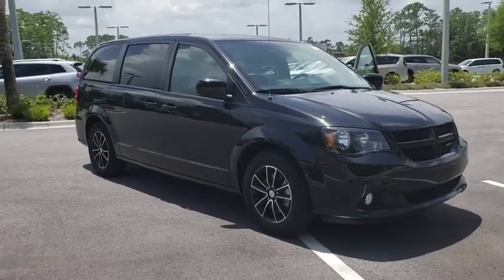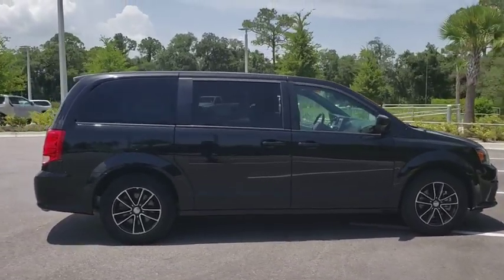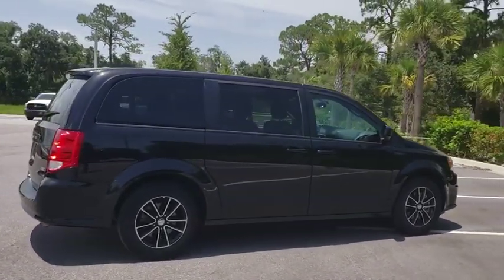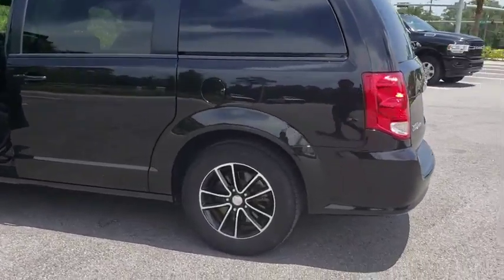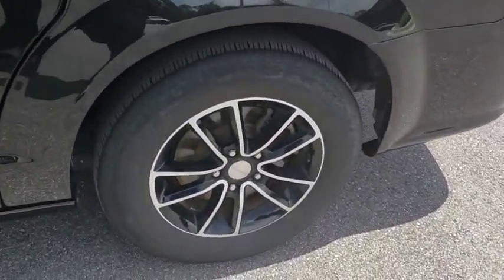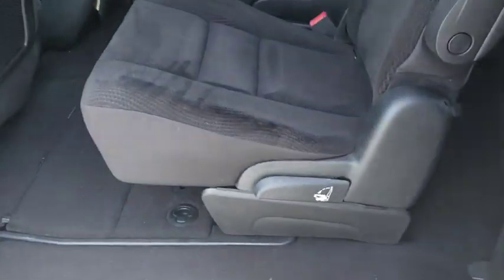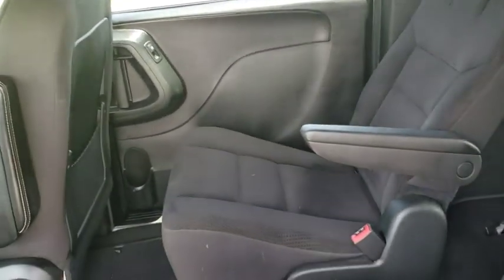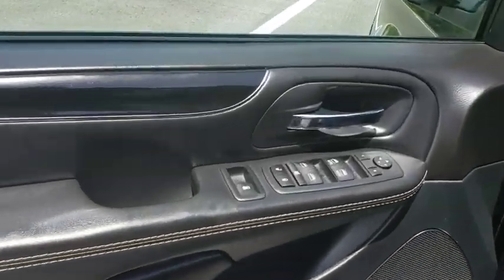2018 Dodge Grand Caravan New Smyrna Beach, Port Orange, Daytona Beach, Deltona, Sanford, FL PP4438A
Black Onyx Crystal Pearlcoat Used 2018 Dodge Grand Caravan available in New Smyrna Beach, Florida at New Smyrna Chrysler. Servicing the Port Orange, Daytona Beach, Deltona, Sanford, FL area.
2018 Dodge Grand Caravan SE - Stock#: PP4438A - VIN#: 2C4RDGBG7JR199764

CARFAX One-Owner. Clean CARFAX. Black 2018 Dodge Grand Caravan SE FWD 6-Speed Automatic 3.6L V6 24V VVT **Serviced Here**, **3-month 3,000 miles power train warranty**, Bluetooth, Backup Camera, 17 x 6.5 Aluminum Wheels, 2nd Row Bench w/Rear Stow 'N Go 60/40, Automatic Headlamps, Black Headlamp Bezels, Blacktop Package, Bluetooth Streaming Audio, Body Color Exterior Mirrors, Floor Console w/Cupholder, Front Fog Lamps, Gloss Black Grille, Highline Door Trim Panel, Instrument Panel w/Piano Black Applique, Leather Wrapped Shift Knob, Leather Wrapped Steering Wheel, Premium Cloth Bucket Seats, Premium Interior Accents, Quick Order Package 29H SE Plus, Rear Air Conditioning w/Heater, Rear Fascia Scuff Pad, Remote Start System, Remote USB Port, Security Alarm, Security Group, Silver Accent Stitching, Steering Wheel Mounted Audio Controls, Uconnect Hands-Free Group, Uconnect Voice Command w/Bluetooth.brbrRecent Arrival!